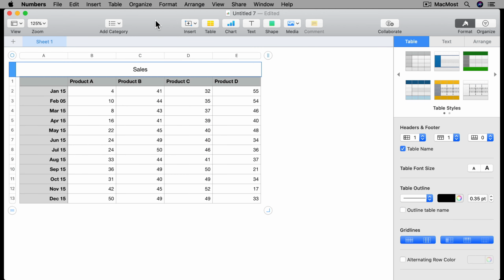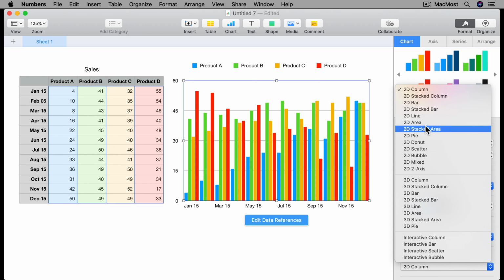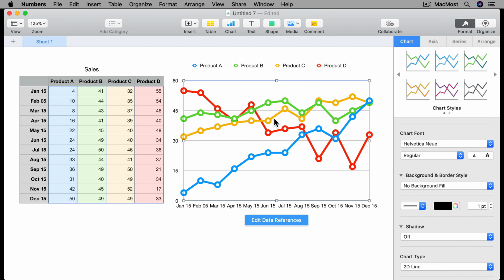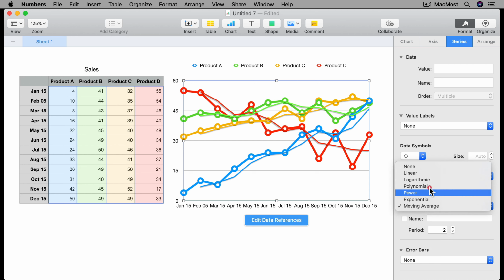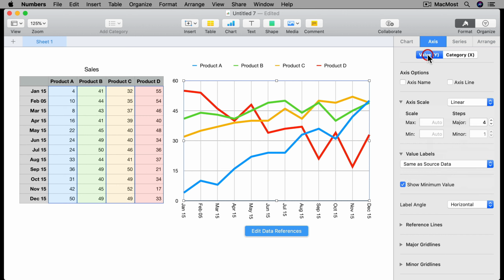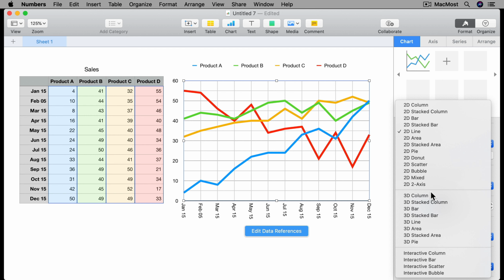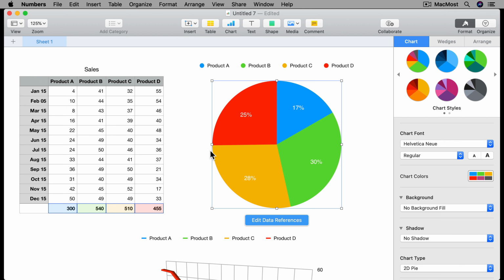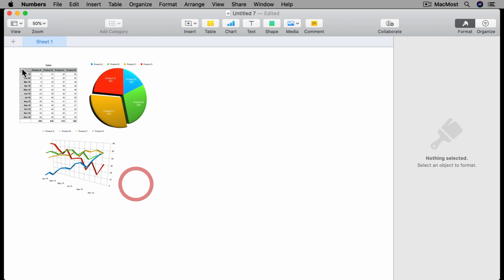MacMost Numbers Course Lesson 31 – Example 6, Sales Charts